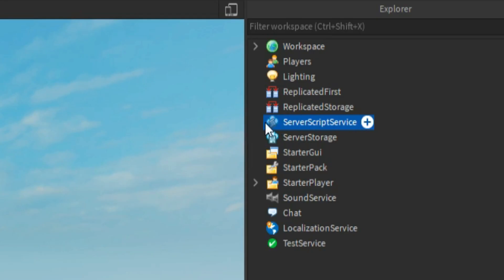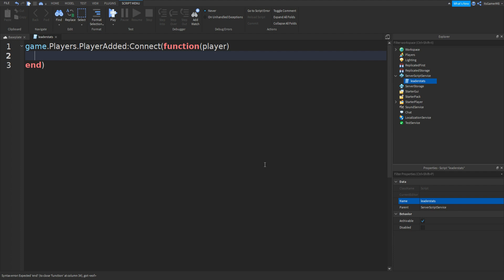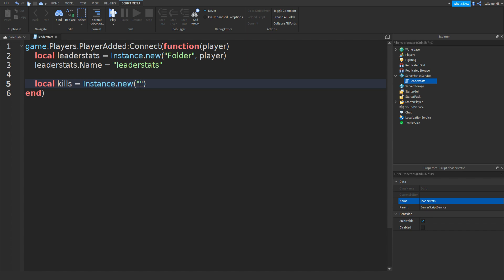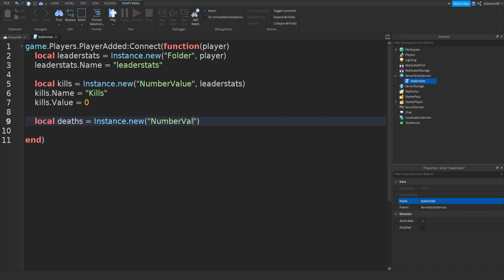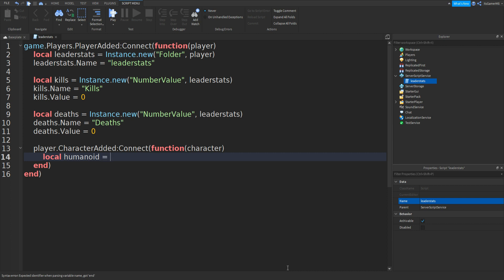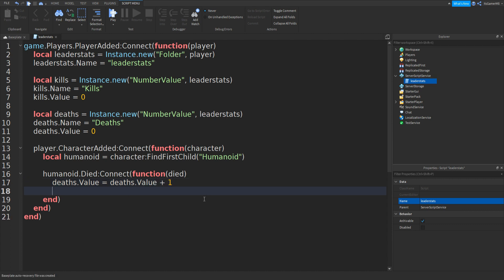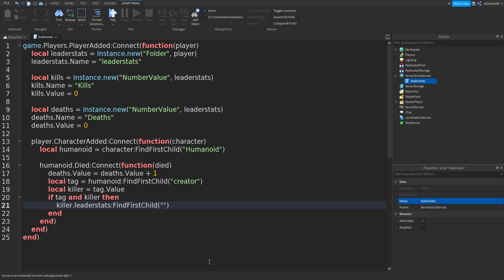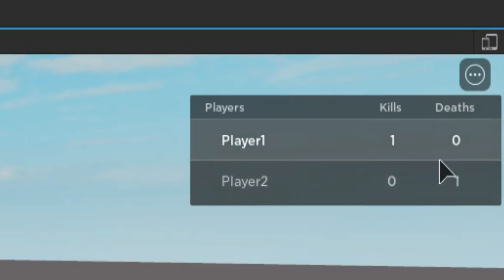ROBLOX Studio Kills And Deaths Leaderstats Script